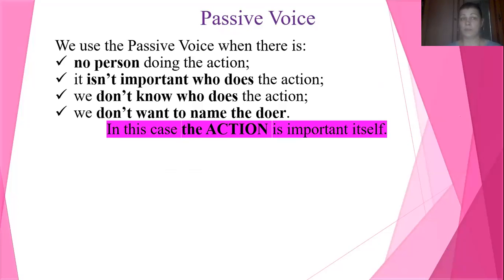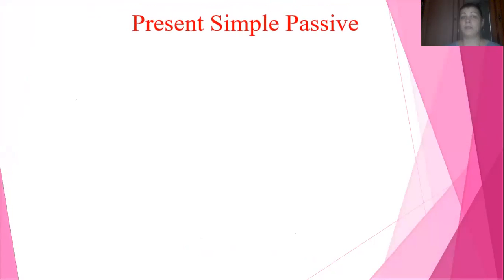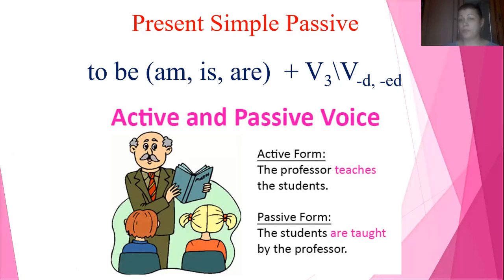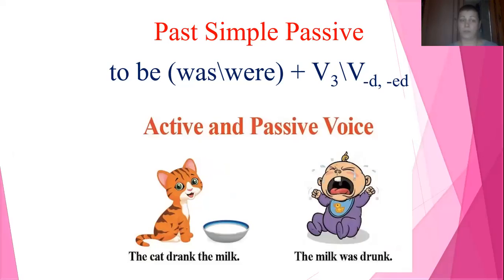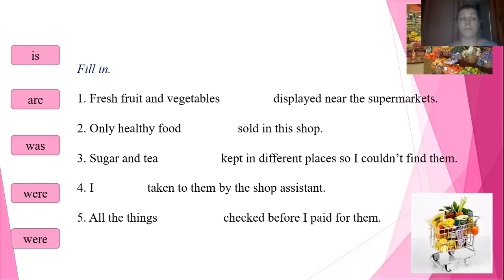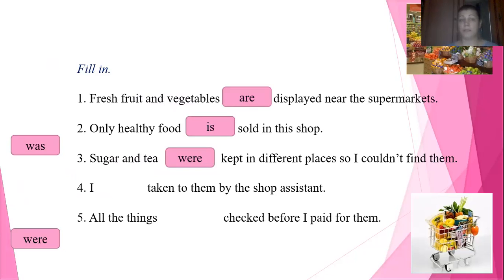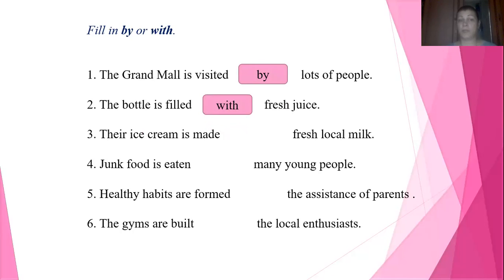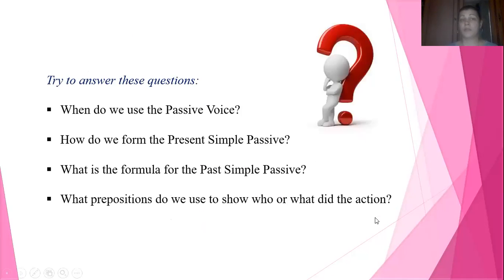ІV четверть, English for the 7th grade, № 1 “Passive Voice”